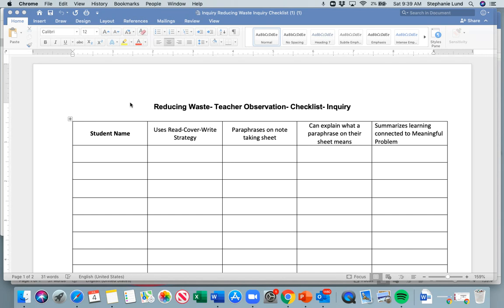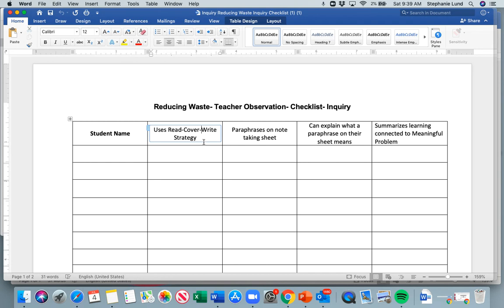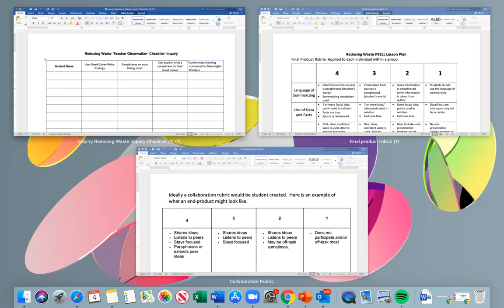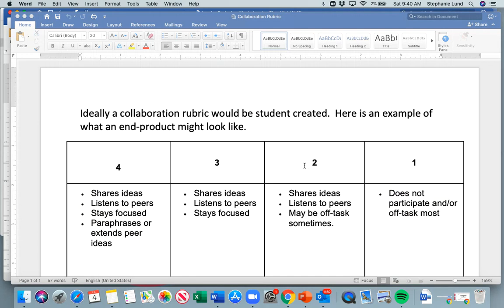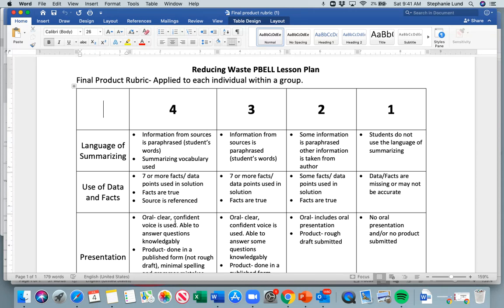PBELL Evaluation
A quick walk-though on the assessments in Reducing Waste.